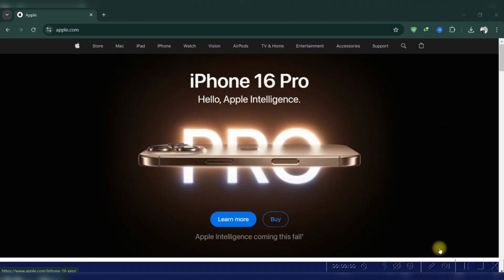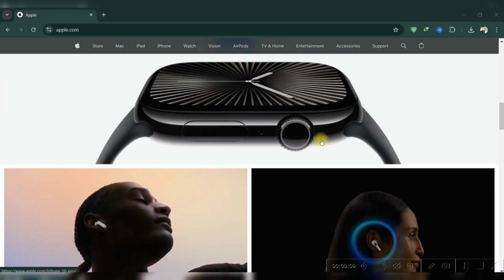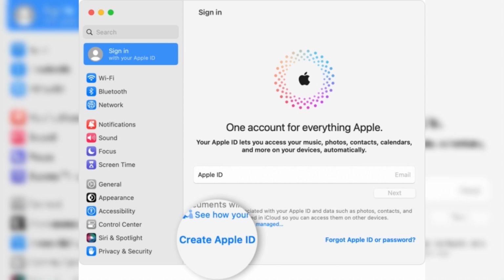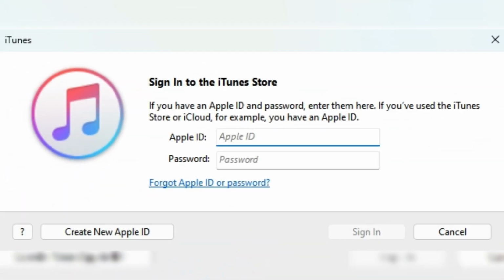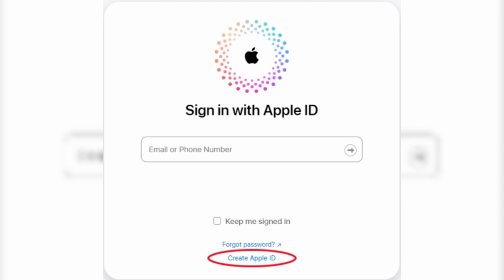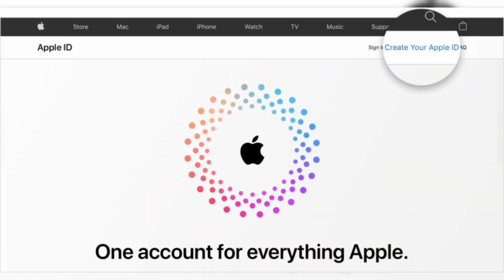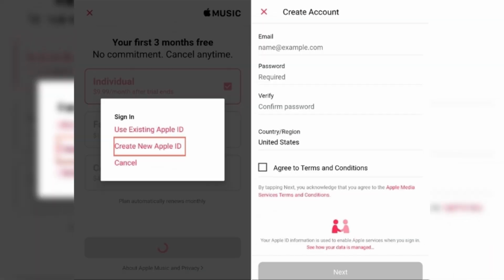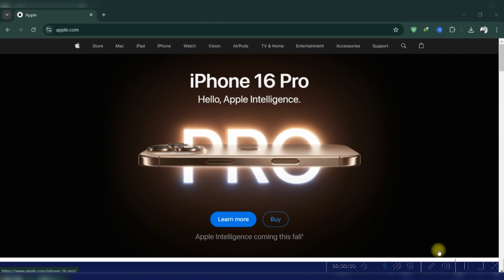Fix:“Could Not Create Account Your account cannot be created at this time” on iPhone, iPad❗(2024) ✅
🎥 In this video I'll show you could not create account iphone 6. The method is very simple and clearly described in the video. 🍳 Follow all of the steps & How to fix Could Not Create Account. Your account cannot be created at this time.

00:00.Intro
00:05.Fix:“Could Not Create Account Your account cannot be created at this time”
01:00.outro